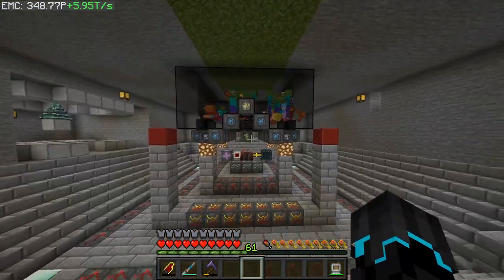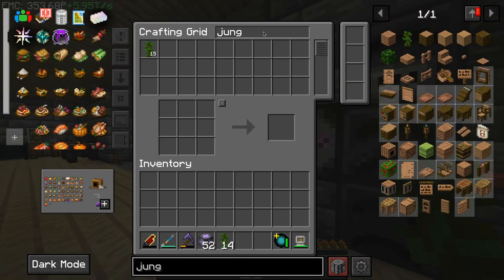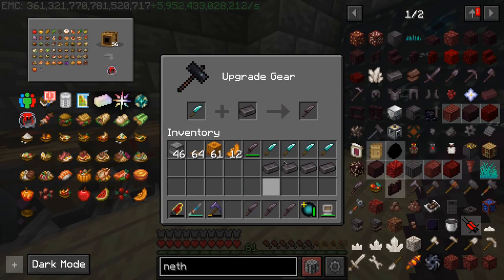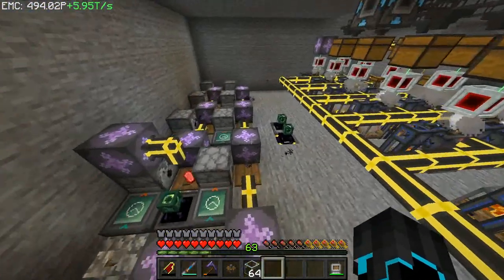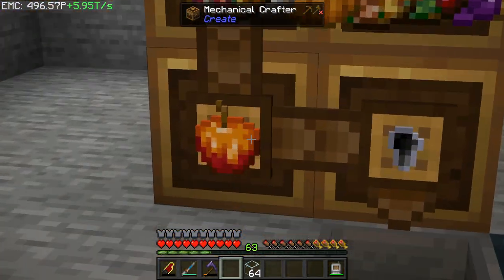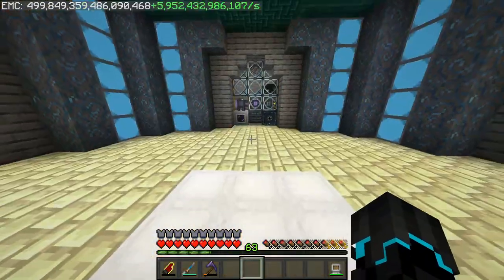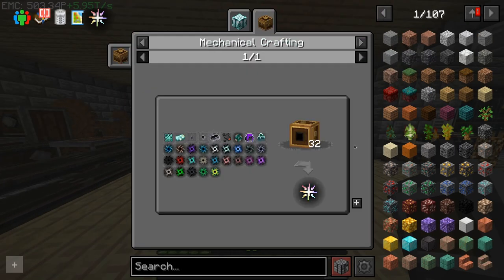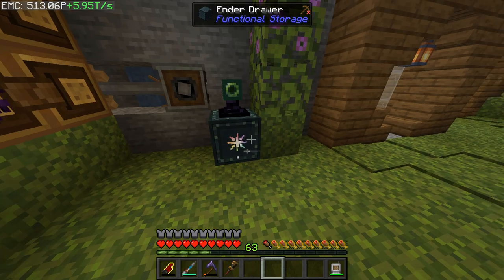Infinity Catalyst Automation! | FTB StoneBlock 3 - EP25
In this episode of my Stoneblock 3 let's play we are automating the Ultimate Stew as well as the Endest Pearl! Finally after that we automate the Infinity Catalyst, so we are now ready to just AFK and get enough Infinity Catalysts to make the Infinity Ingots in the next episode!

This video is a continuation of our journey in automating all the singularities in StoneBlock 3, so if you haven't watched the previous episodes yet, I recommend that you do that first